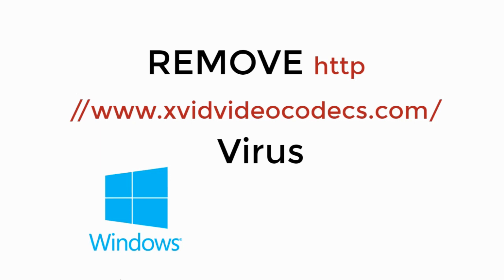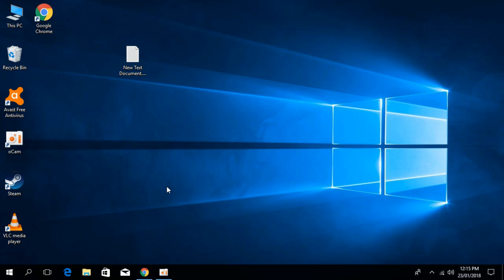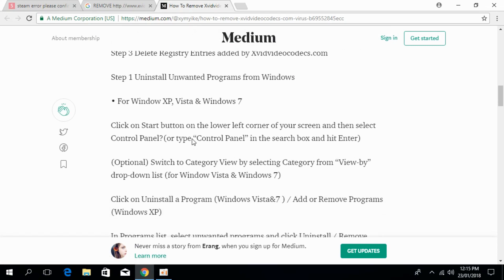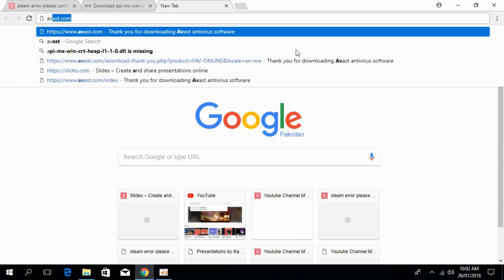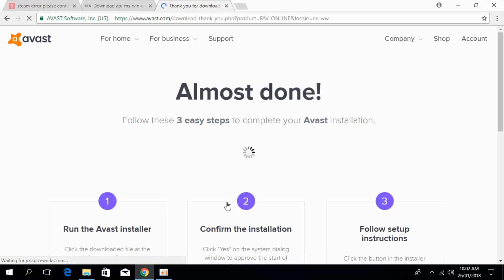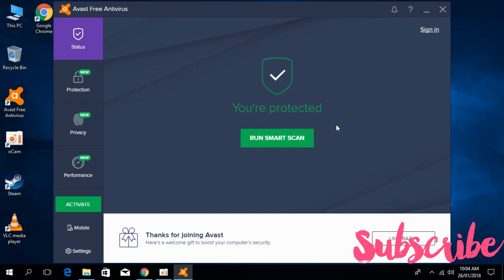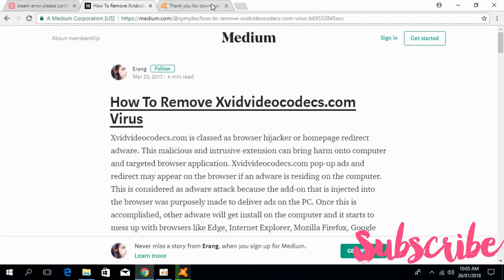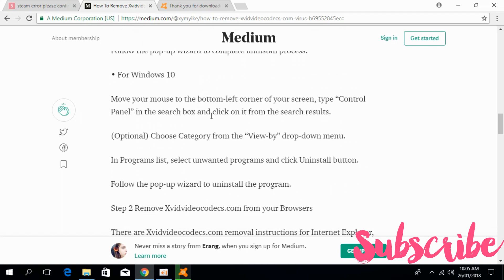Remove http // Virus 100% Working [UPDATED 2021]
Learn to Remove http // Virus 100% Working [UPDATED]
How To Remove Xvidvideocodecs.com Virus
Xvidvideocodecs.com is classed as browser hijacker or homepage redirect adware. This malicious and intrusive extension can bring harm onto computer and targeted browser application. Xvidvideocodecs.com pop-up ads and redirect may appear on the browser if an adware is residing on the computer.